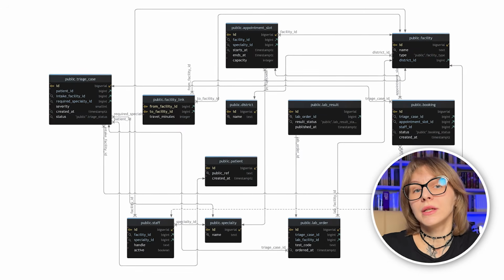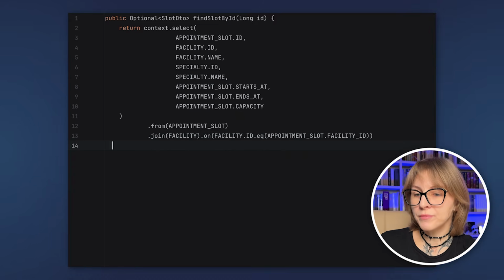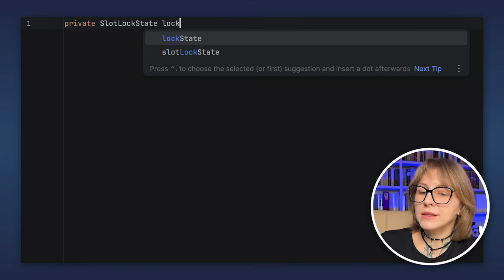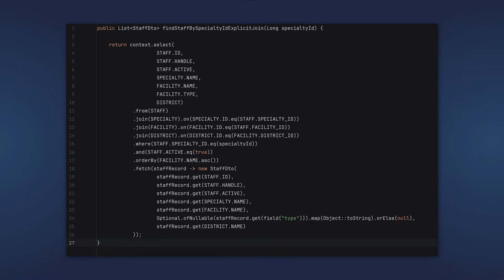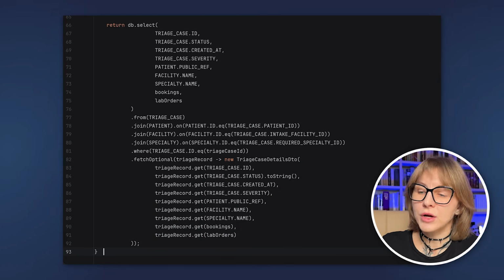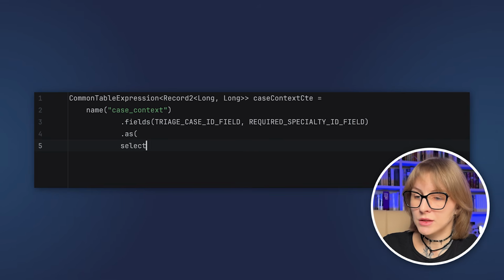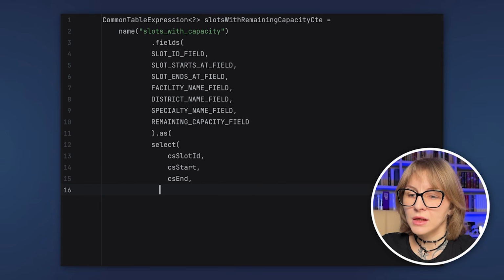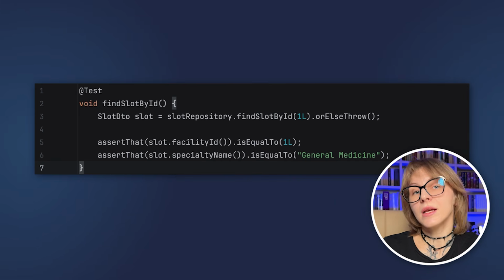jOOQ Deep Dive: CTE, MULTISET, and SQL Pipelines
Some backend developers reach the point where the ORM stops being helpful.

Complex joins, nested result graphs, or CTE pipelines quickly push frameworks like Hibernate to their limits. And when that happens, teams often end up writing fragile raw SQL strings or fighting performance issues like the classic N+1 query problem.

In this video, we build a healthcare scheduling application NeonCare using jOOQ, Spring Boot 4, and PostgreSQL, and show how to write production-grade SQL directly in Java while keeping full compile-time type safety.

We walk through the entire engineering workflow:

• Code generation — generating Java classes from the database schema with jooq-codegen-maven
• Clean CRUD — writing type-safe queries with DSLContext and safe row-level locking (FOR UPDATE)
• Dynamic SQL — building composable queries with optional filters using noCondition()
• Advanced data fetching — using MULTISET to load nested DTO graphs in a single roundtrip (no N+1)
• CTE pipelines — structuring complex SQL logic with layered Common Table Expressions
• Reliable testing — verifying repositories with PostgreSQL Testcontainers and transactional rollbacks.

If your application relies on complex queries and you want more control over your persistence layer without sacrificing safety, jOOQ is one of the most powerful tools available in the Java ecosystem.

00:00 — Intro
00:16 — Why jOOQ?
01:26 — Prerequisites
00:00 — jOOQ Code Generation Setup
03:03 — Getting Started with jOOQ: CRUD
04:44 — Why jOOQ is good here
08:05 — Optional Conditional Expressions (Dynamic SQL)
09:21 — Explicit vs Implicit Joins
10:14 — MULTISET: Nested Results Without N+1
12:24 — CTE Pipelines with jOOQ
14:14 — Step 1: CTE “case_context” (find required specialty for the triage case)
15:07 — Step 2: CTE “candidate_slots” (all slots matching that required specialty)
16:01 — Step 3: compute “activeBookings” per candidate slot
16:30 — Step 4: compute “remaining capacity” safely
16:45 — Step 5: CTE “slots_with_capacity” (candidate slots plus remaining capacity)
17:14 — Final query: chain the CTEs, filter, sort, limit, map to DTO
18:25 — Testing jOOQ with Testcontainers
19:28 — Conclusion